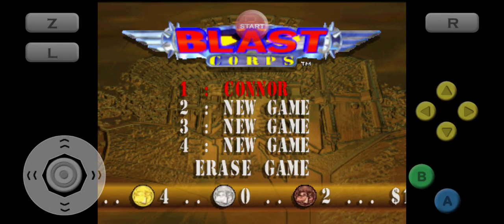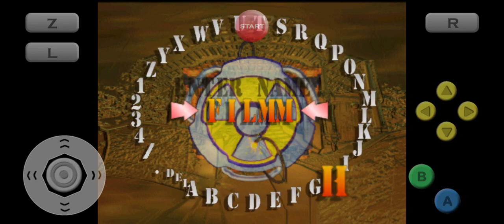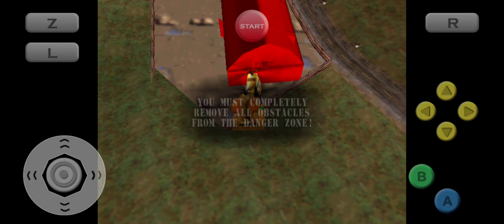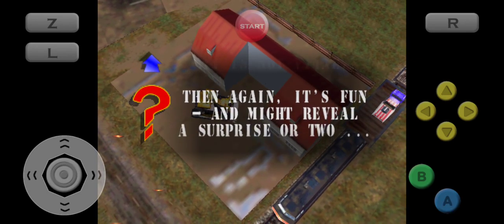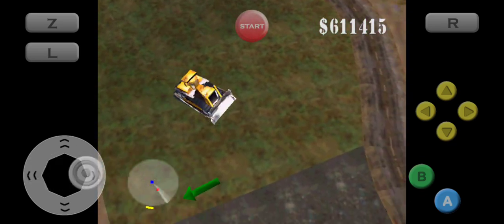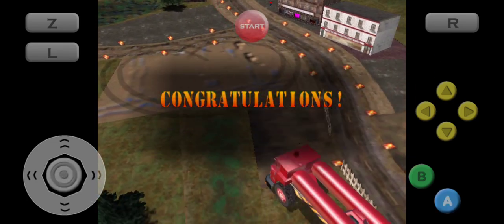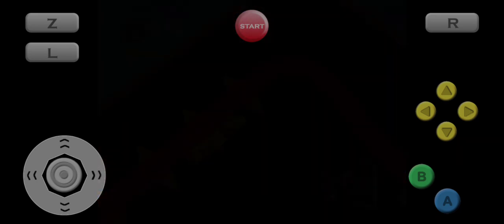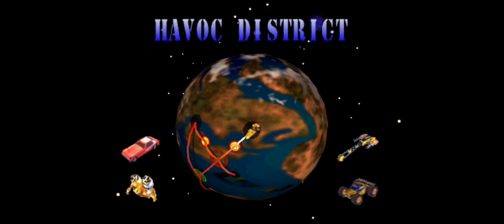Dozer? I hardly know her! (Let's Play Blast Corps)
10 minutes of me destroying things with a bulldozer and getting into giant robots.

Game: Blast Corps by Rare